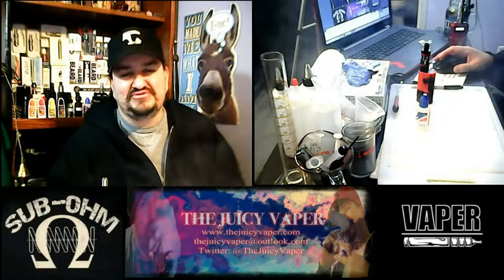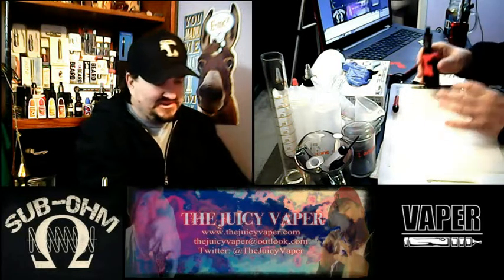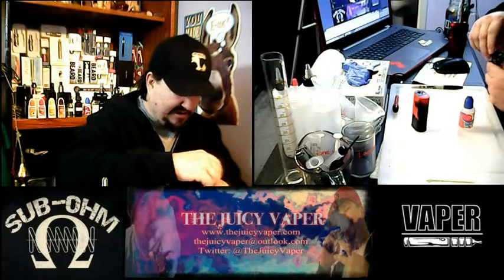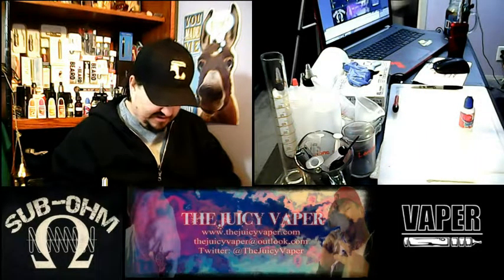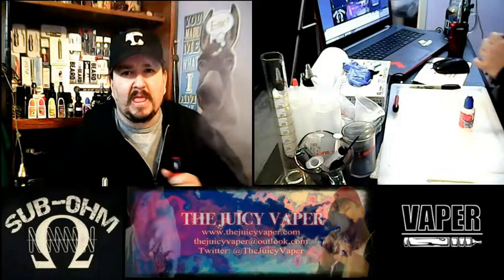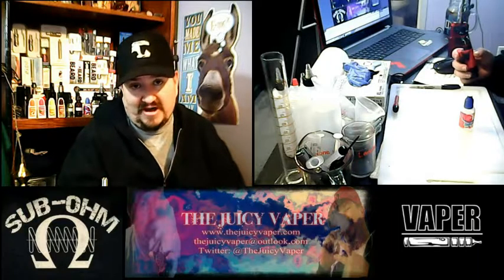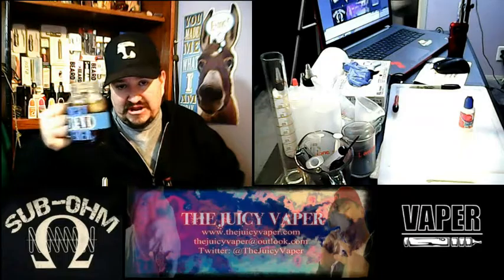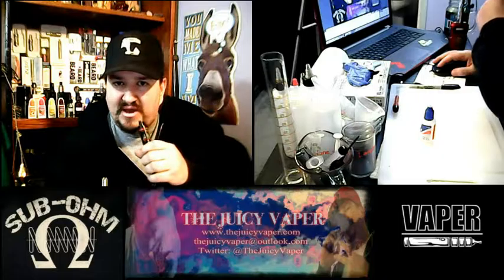Review - Razzleberry Ring Pop E-Juice by Central Vapors